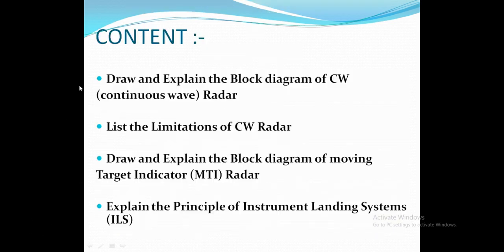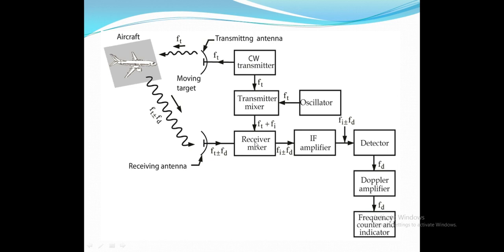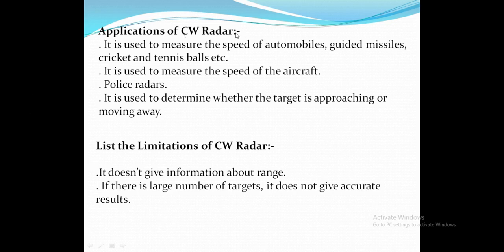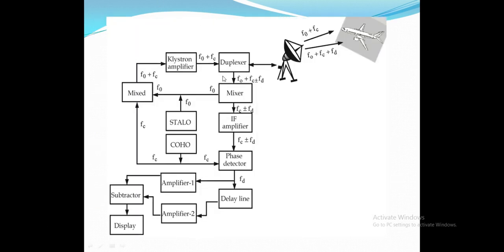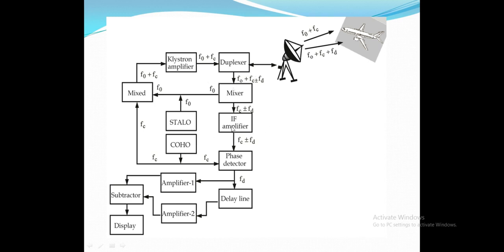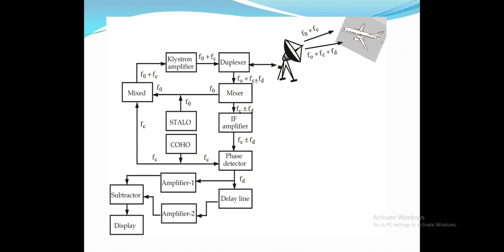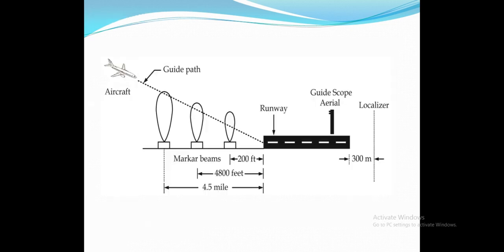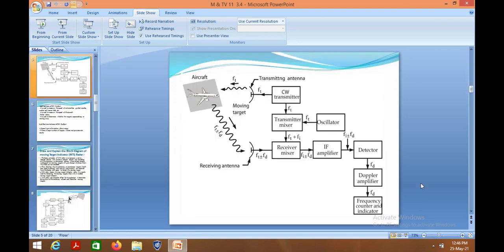M & TV 3 4